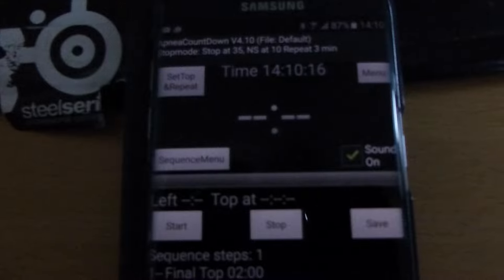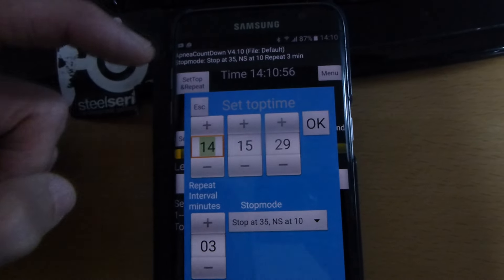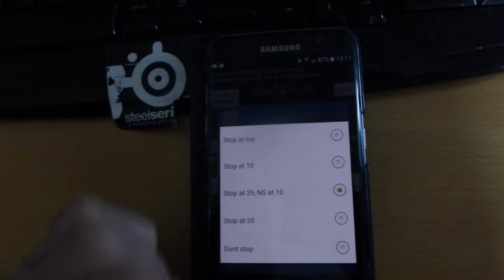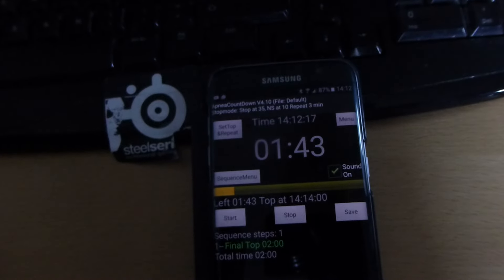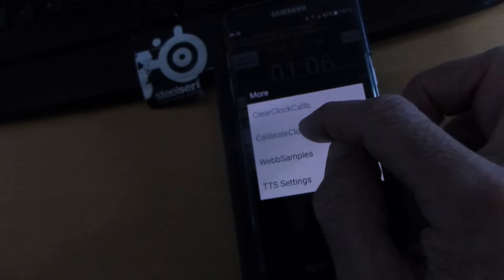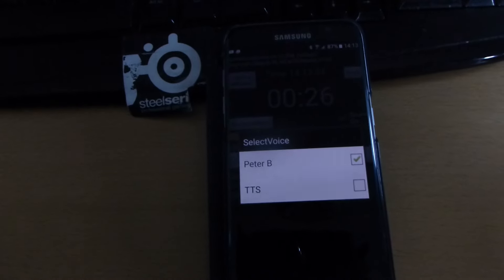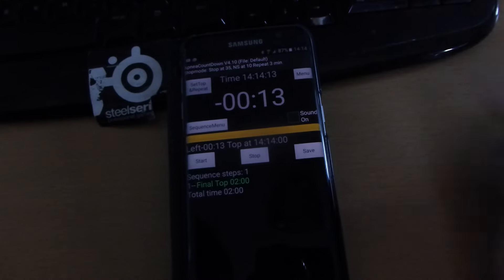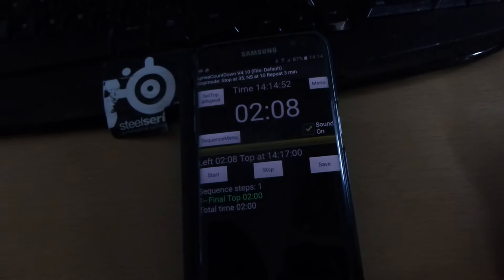ApneaCountdown demo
My first ever video demo.. No editing just one take..